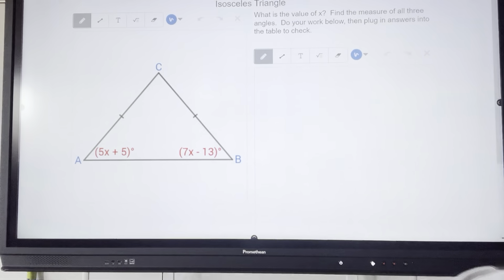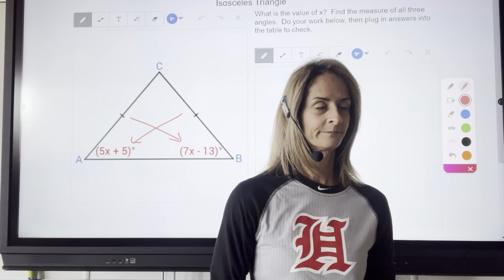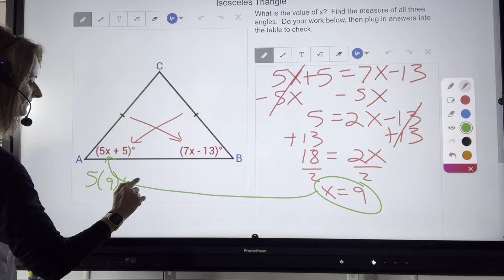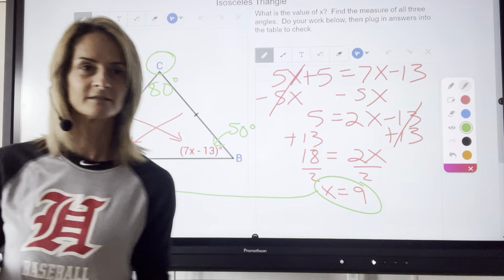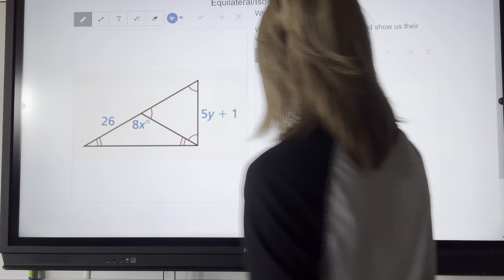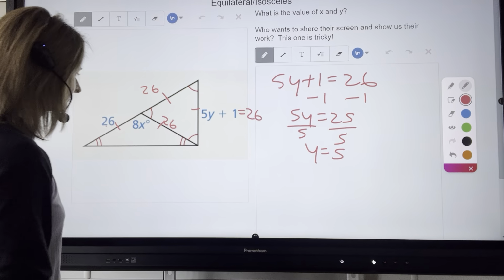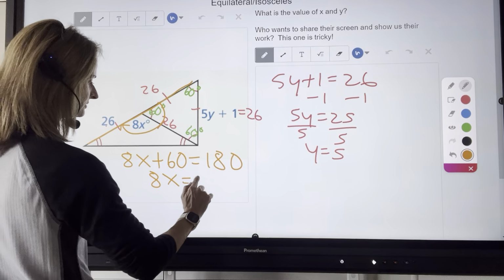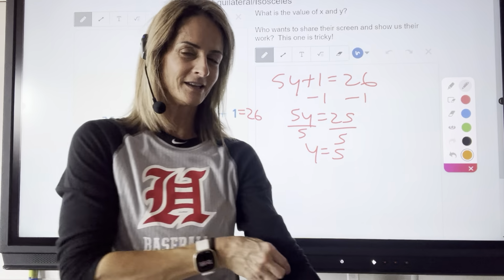Base Angles Theorem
Two problems using Base Angles Theorem